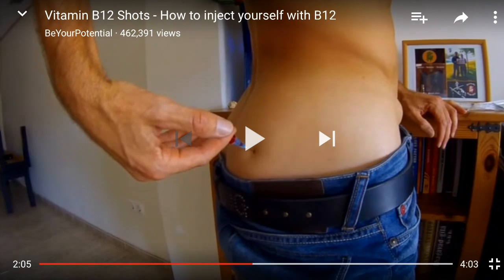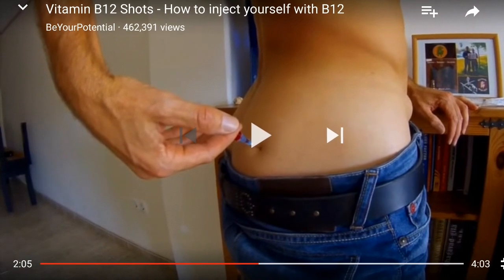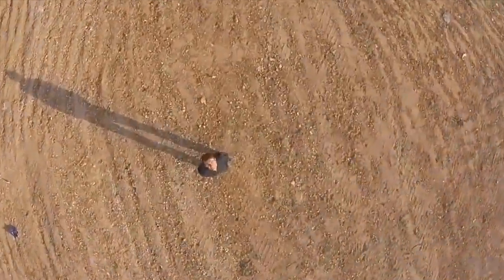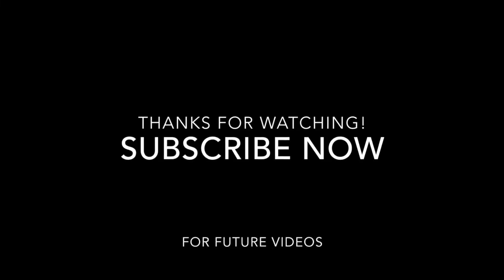Is Injecting Vitamin B12 Dangerous?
Helping people look and feel 10 years younger whilst building a healthy, sustainable income from home.

Is Injecting Vitamin B12 Dangerous? My previous how to  inject vitamin b12 shots video is the most watched b12 shot video on the internet.

I show how to inject vitamin b12 safely into the buttock. With many views comes many comments and various opinions. Injecting b12 is safe as long as one uses common sense such as no sharing needles. dispose of each needle after injecting. Injecting into the buttock is the safest place to inject into. there is no chance of hitting a vein as there could be with the arm or leg.

There are many b12 supplements on the market but nothing is going to increase your b12 levels like taking a shot. You can take cyanocobalamin or methylcobalamin, the latter being the best but also the most expensive. Do not risk the deadly symptoms of b12 deficiency such as nerve damage. Get your blood tests done and inject b12 shots if your vitamin b12 levels are low